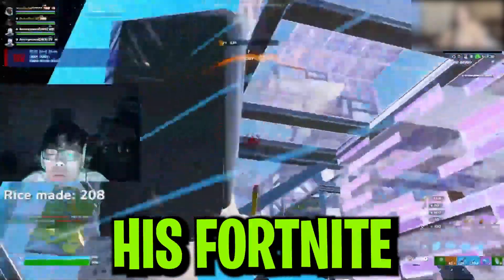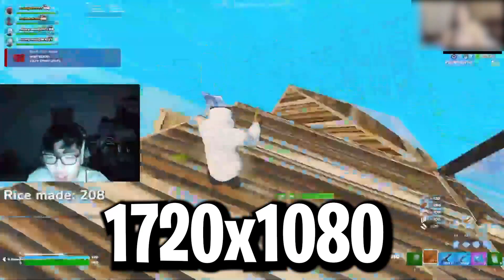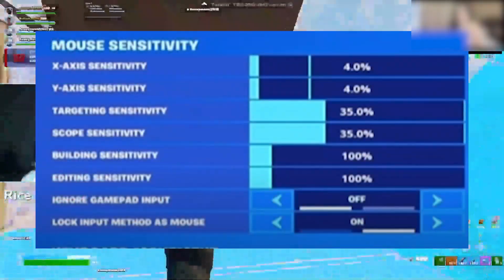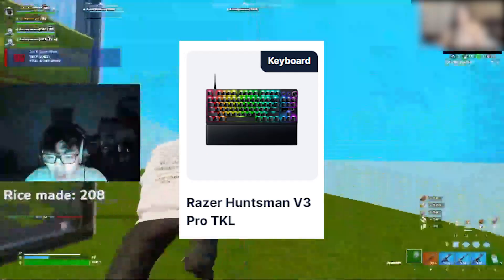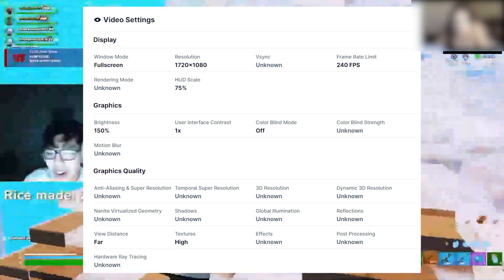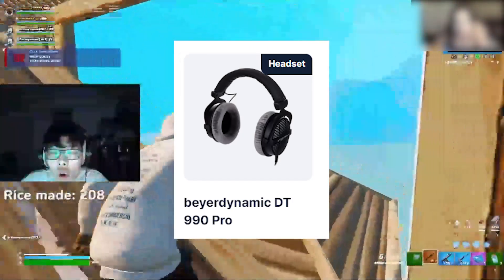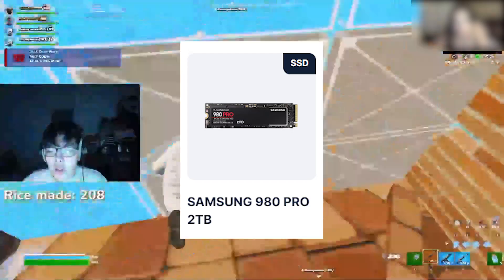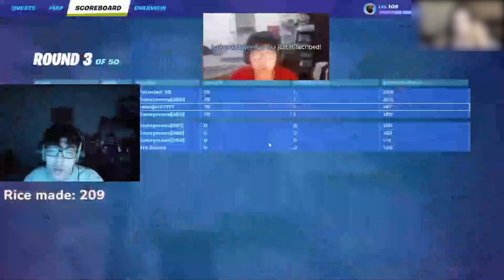AsianJeff's *REVEALS* Settings & NEW SETUP in 2024! (BEST STRETCHED RES & SENS)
I'm showing you the NEW Settings of Asianjeff in Fortnite Chapter 5, as well as the New Stretched Resolution of Asianjeff and his New Fortnite Setup. Asianjeff just recently changed his In-game Settings and mouse Sens, so I'm going to cover everything.